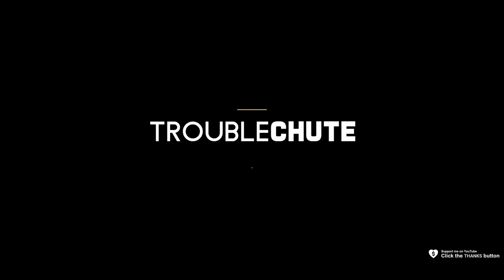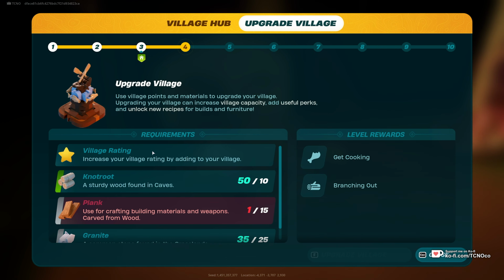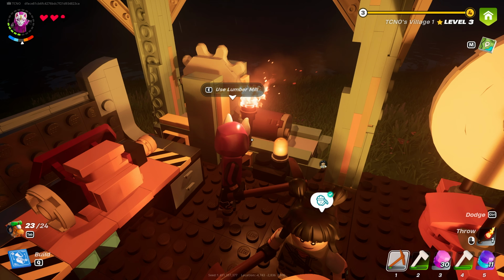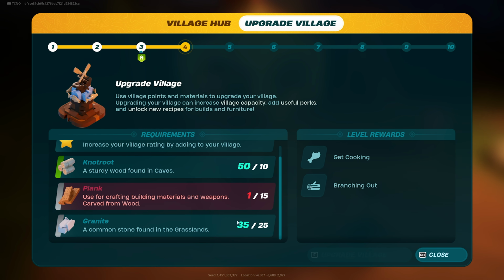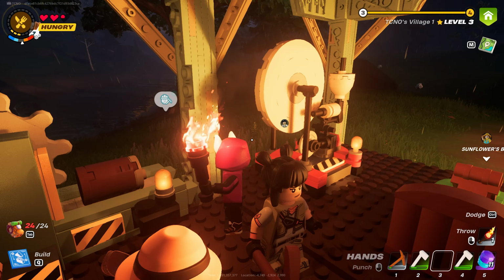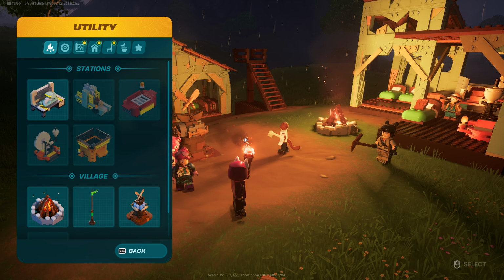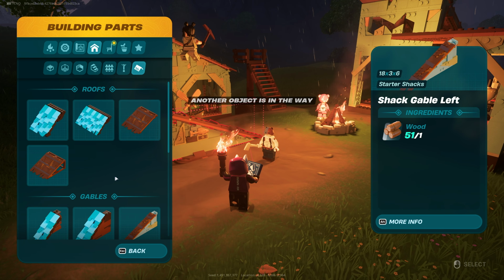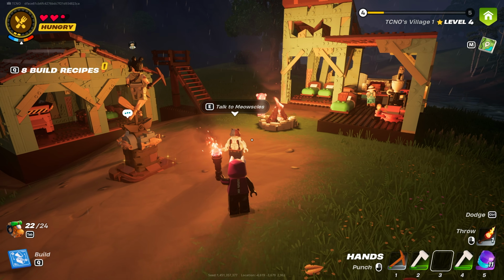Upgrade Village Square to Level 4 in LEGO Fortnite | Full Guide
This video shows you everything you need to know about upgrading your Village Square in LEGO Fortnite. Everything from how to collect the materials to actually upgrading them,  as well as what you get for completing this Level 4 Upgrade.

Timestamps:
0:00 - Intro/Explanation
0:10 - Levelling up Base (Village Rating)
0:24 - Collecting Knotroot
0:49 - Creating Planks
0:57 - Collecting Granite
1:29 - New items, Buildings & Rewards